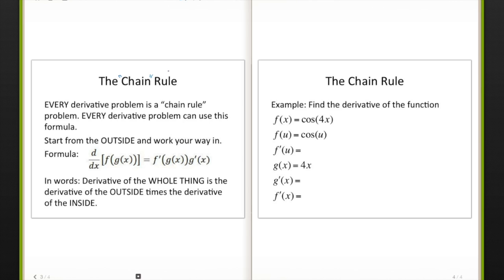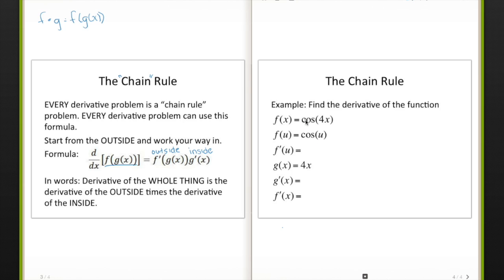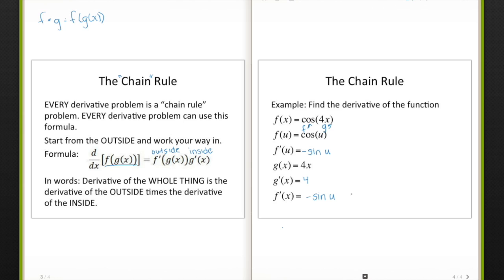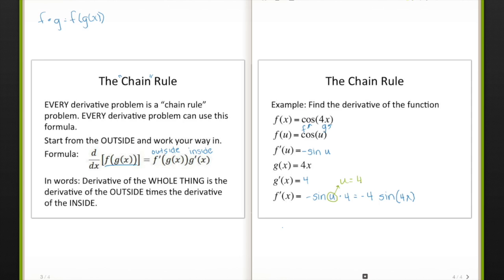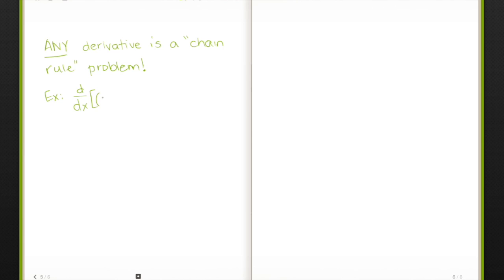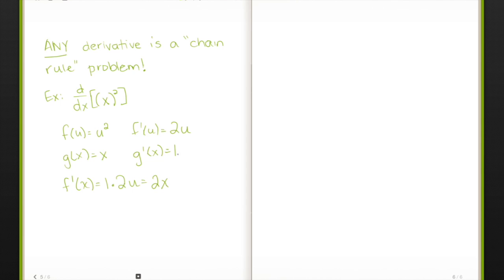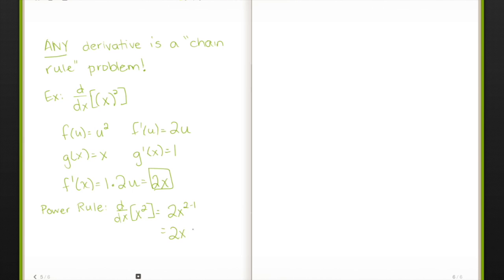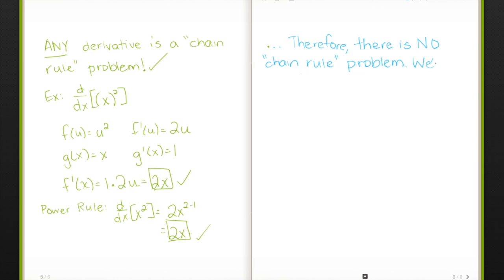The Chain Rule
This video is about Week 8: The Chain Rule